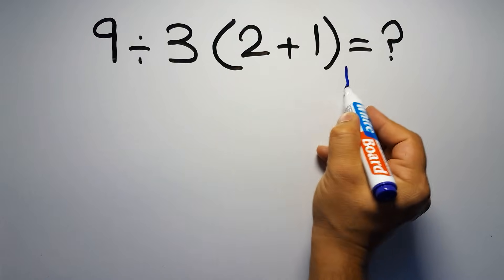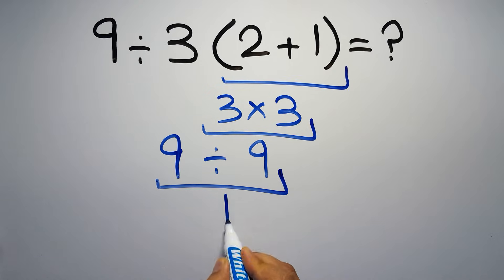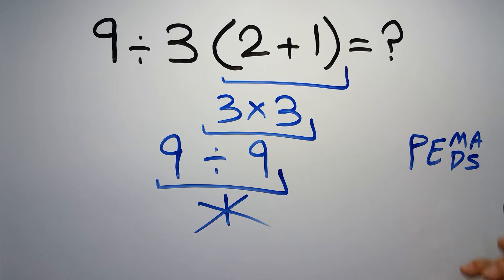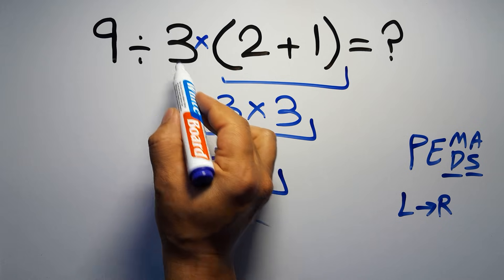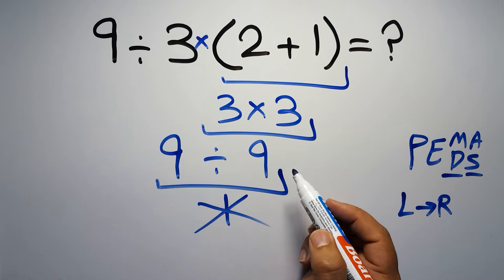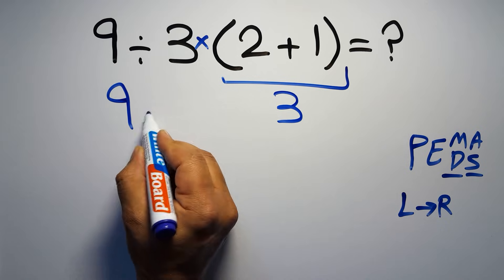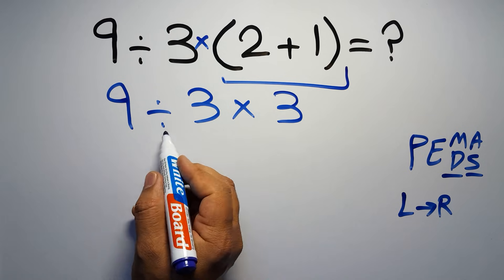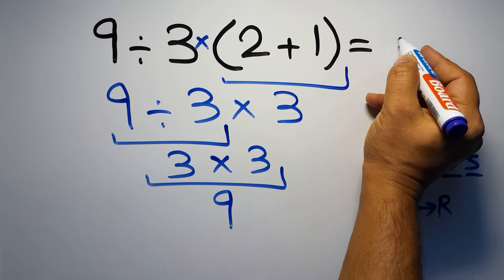Only 1 in 5 Can Solve This Math Problem!